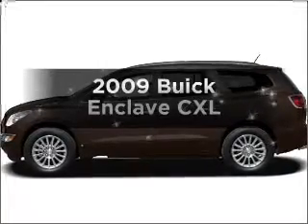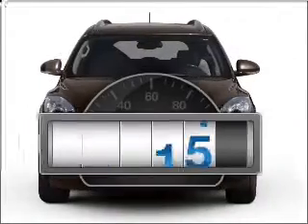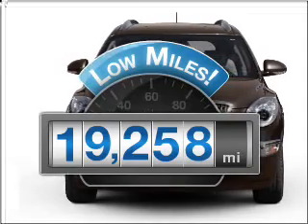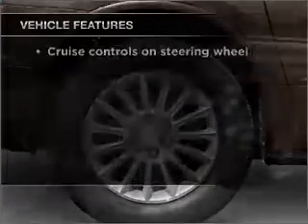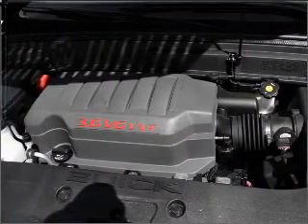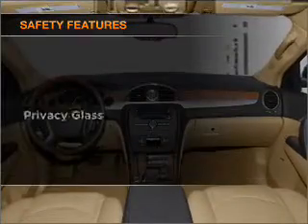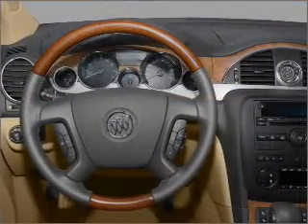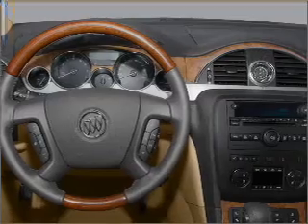2009 Buick Enclave - Warminster PA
Year: 2009
Make: Buick
Model: Enclave
Trim: CXL
Engine: 3.6 liter 6 cylinder 24 valve
Transmission: 6-Speed Automatic
Color: Red
Mileage: 19258
Address:
869 West Street Rd